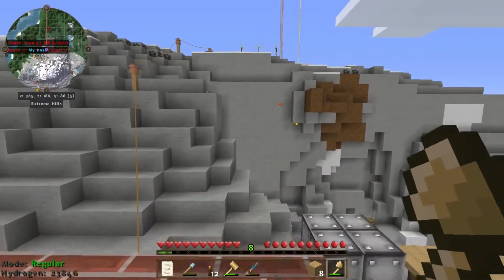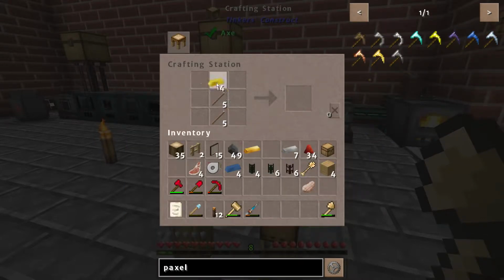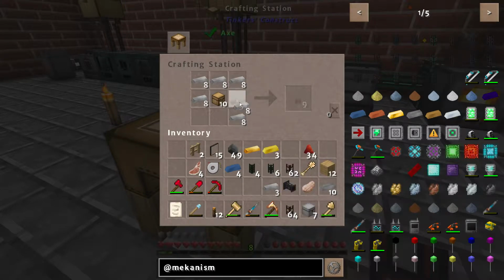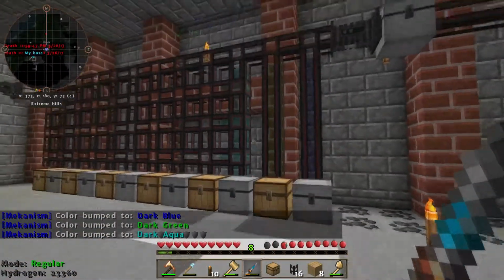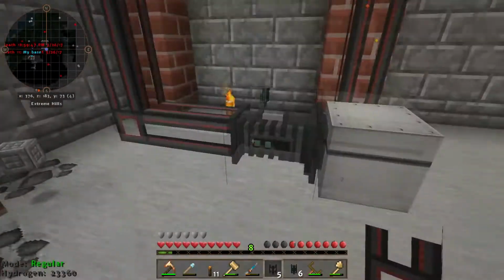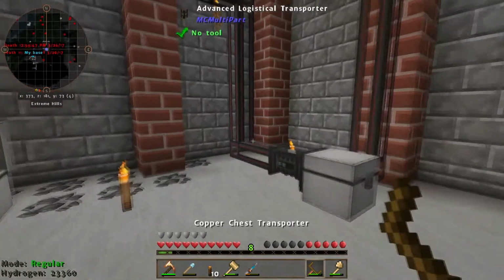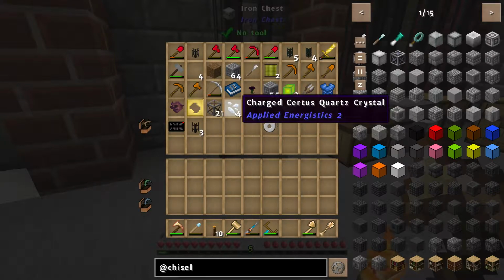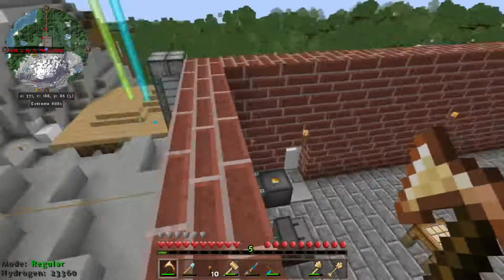Pretty Pipe Sorting - Pitforge Modded SMP #4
I use pretty logistical transporters to get my stuff sorted. I also make a paxel and armour my jetpack.